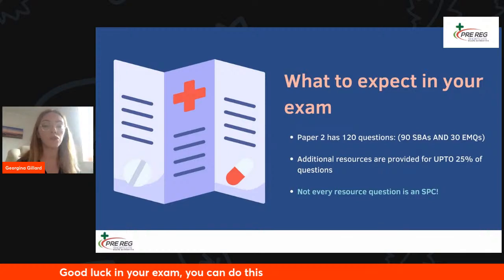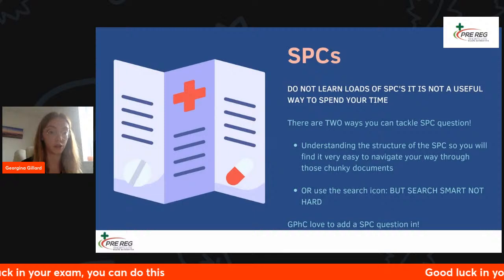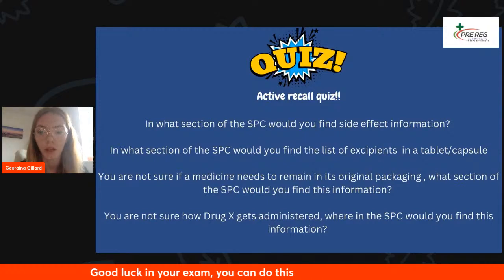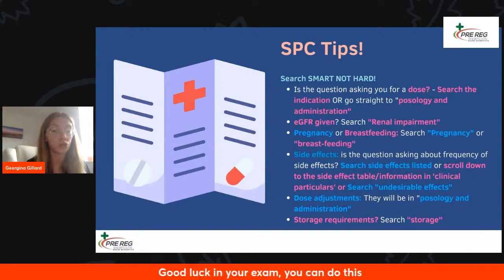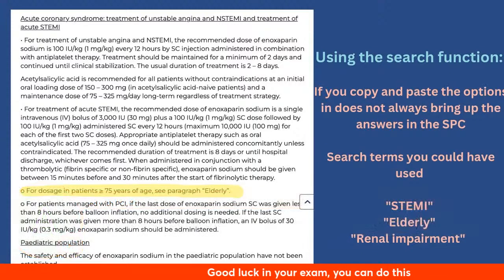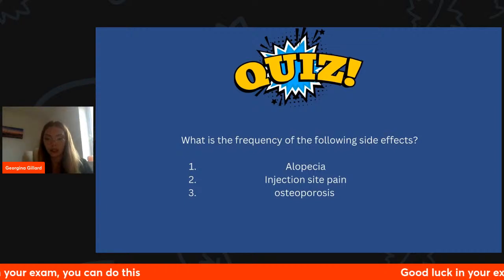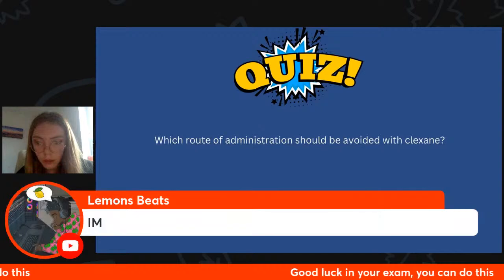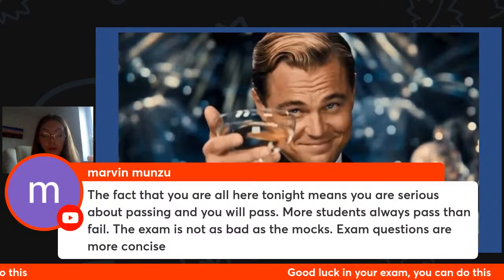Video 4 (How to answer SPC , Resource & Abstract questions and exam tips)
In this session Georgina goes through important tips and strategies to answer GPhC abstract & SPC style questions in a timely manner